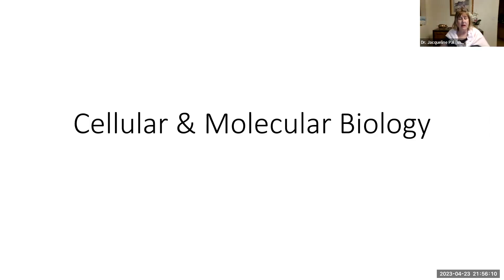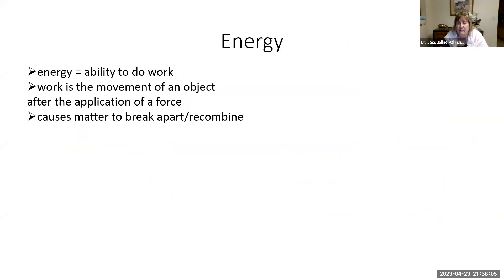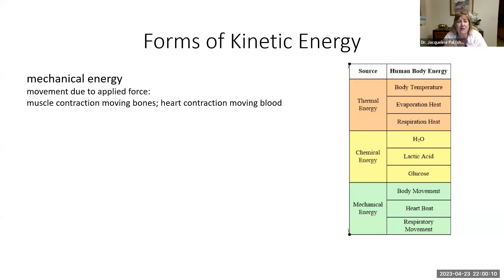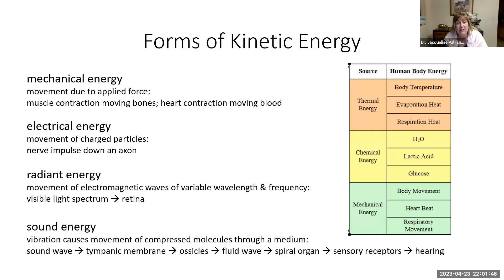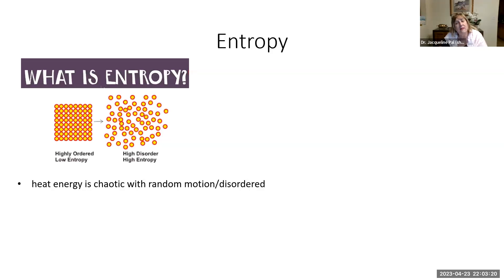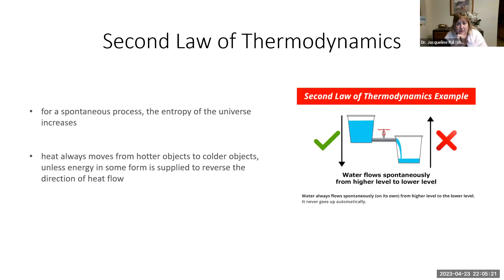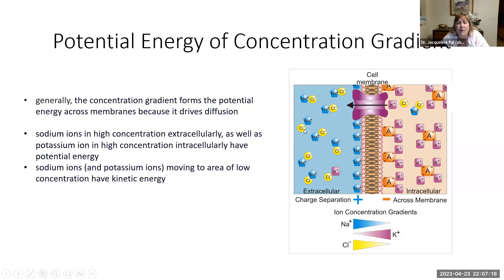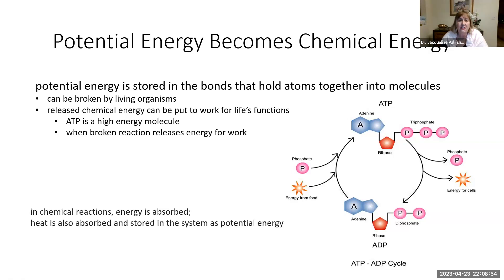cell/molec1 energy 14 min